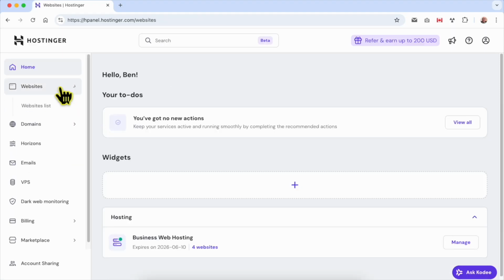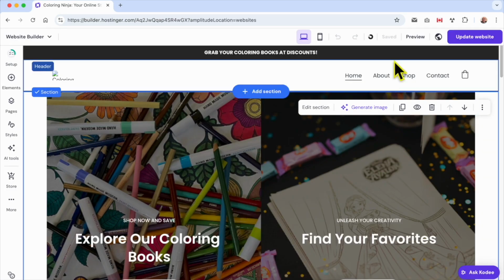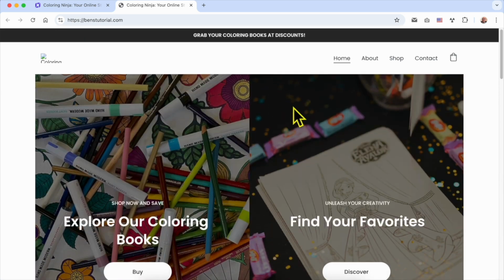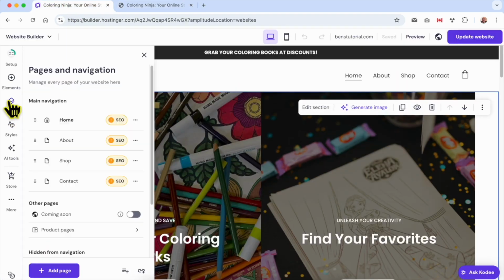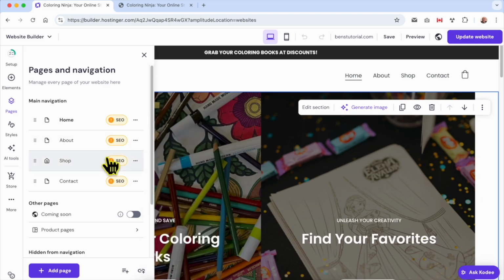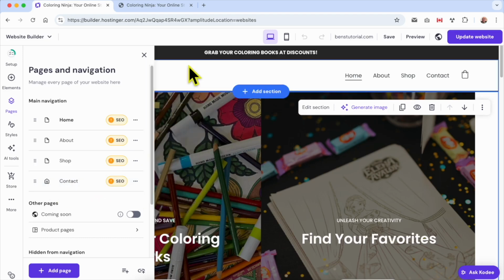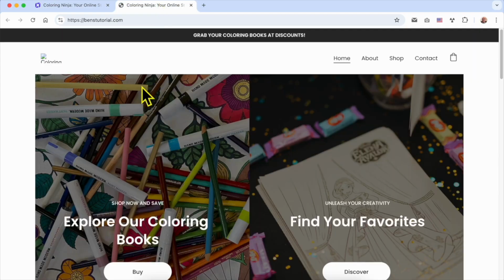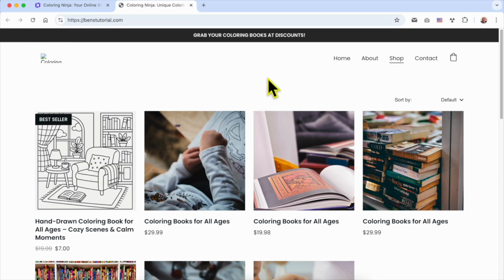How to Set Any Page As Homepage in Hostinger Website Builder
How To Change Your Site Homepage In Hostinger Website Builder

If you want to change the homepage of your website in Hostinger Website Builder, this tutorial will guide you step by step. Changing the homepage is a simple process that can help you showcase your most important content, such as a shop page, blog, or portfolio.

First, log in to your Hostinger account. Once logged in, go to Websites and find the website you want to edit. Click the Edit Website button next to it.

Next, visit your website to see the current homepage. To make another page, like your shop page, the new homepage, go to Pages in the website builder. Locate the page you want to set as the homepage, click the three dots next to it, and select Make A Homepage. You will notice the home icon moves to the new page you selected.

After making the change, you can view your website live or refresh the page to confirm that your new homepage is active. And just like that, your site homepage has been successfully changed in Hostinger Website Builder.

If you have any questions, leave them in the comments below and don’t forget to like this tutorial!